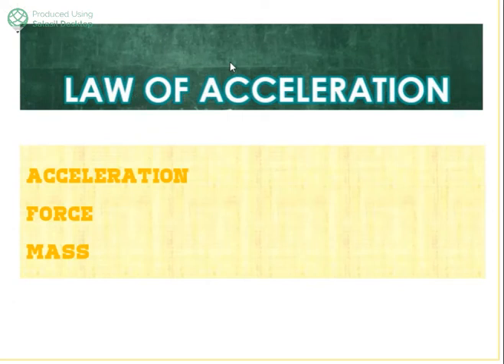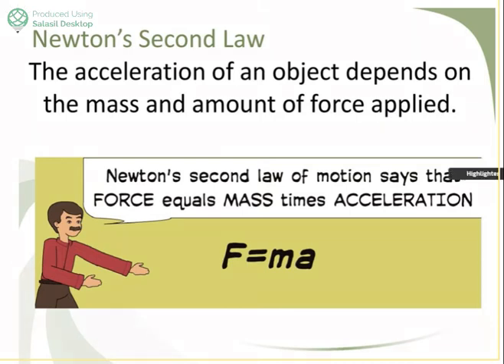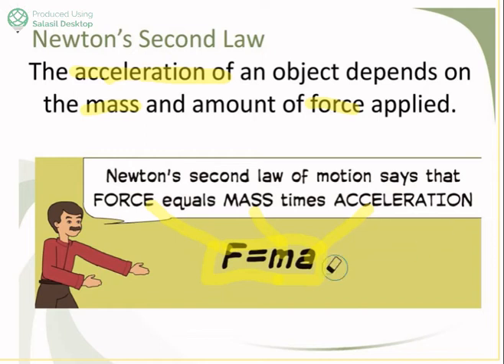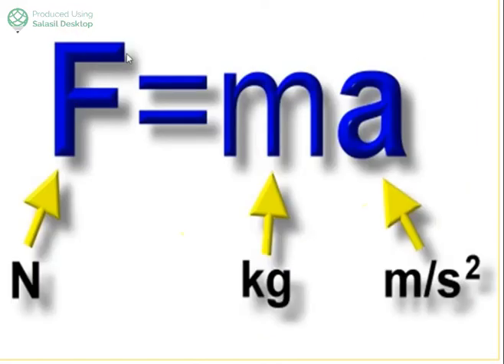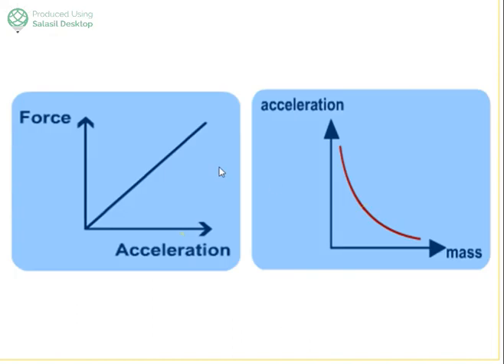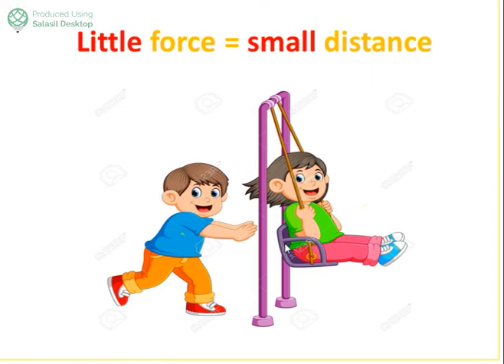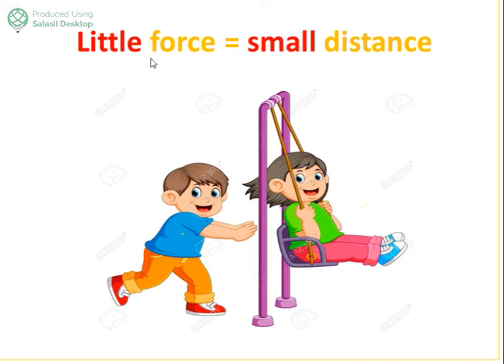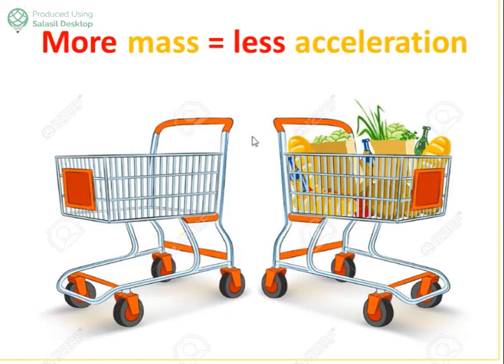G6 int newton's second law